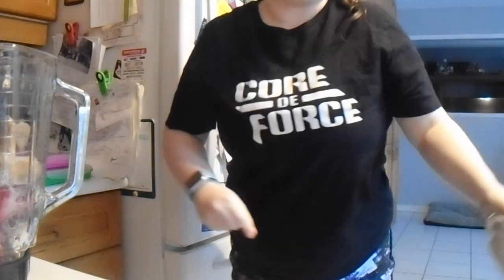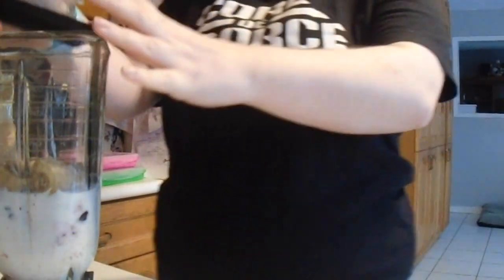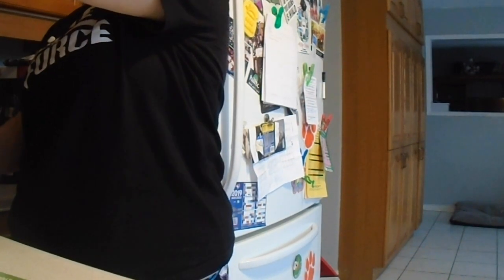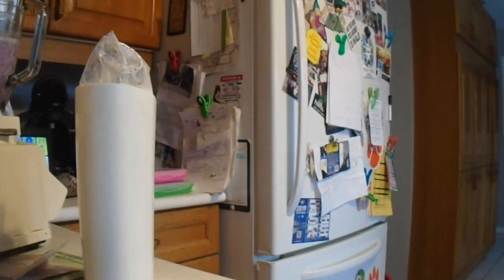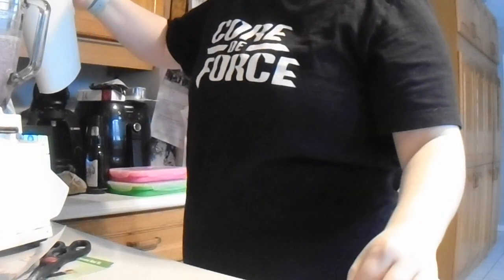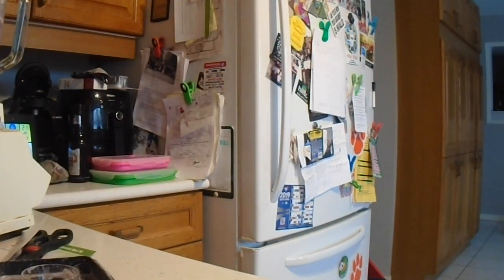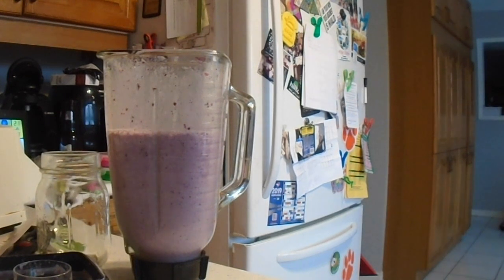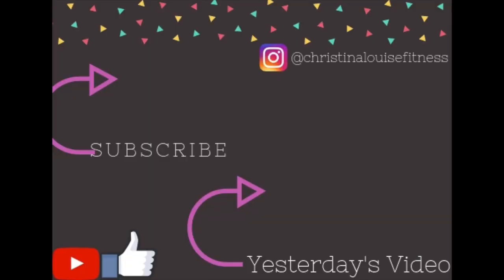Cooking Thursday: Berry Blast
The first ever Cooking Thursday Recipe. Today I made a Berry Blast Smoothie.

Could you use a safe place to post sweaty selfies as well as keep track of your food on your weight loss or fitness journey? Join the group below.

Camera I use: Sony DSC-W800 Cyber-Shot